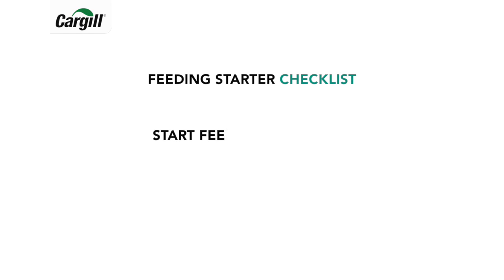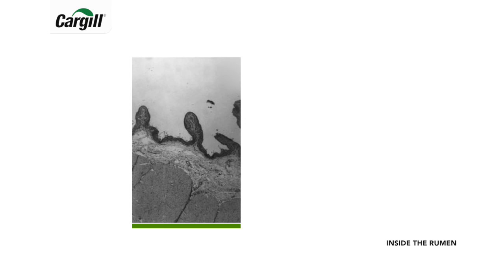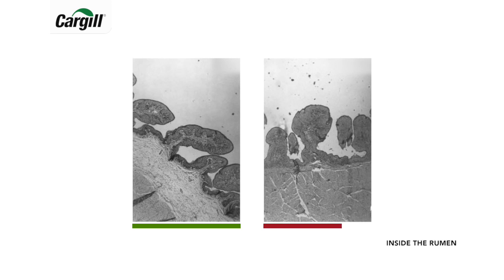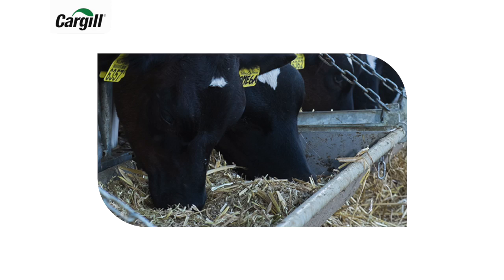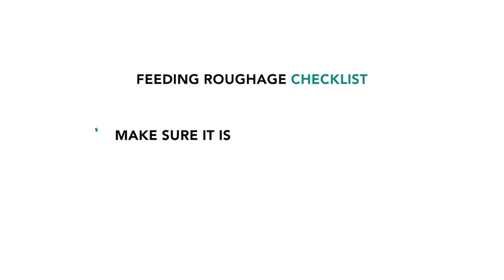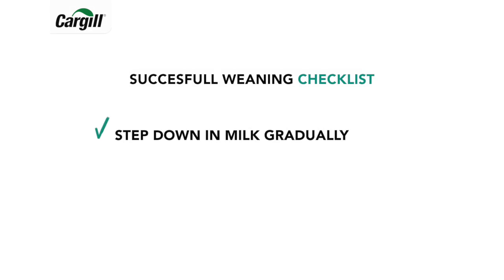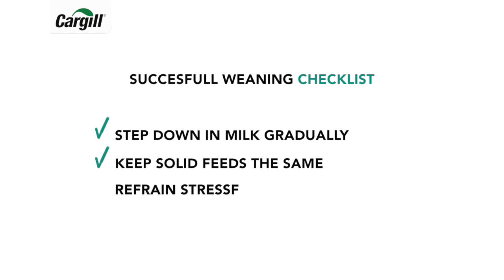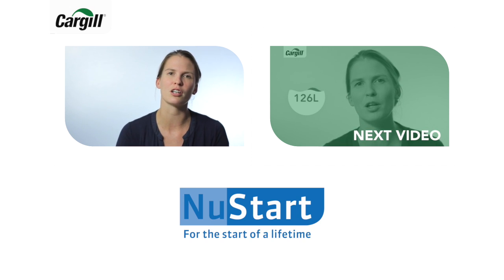Cargill Nustart Part 2